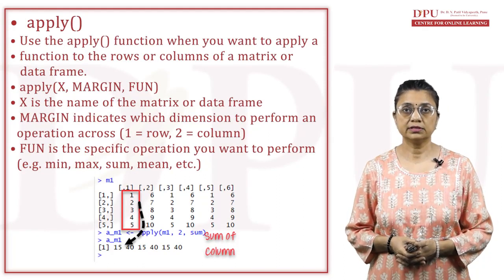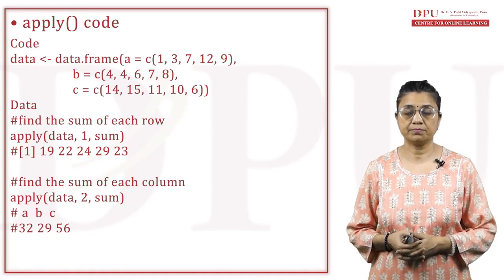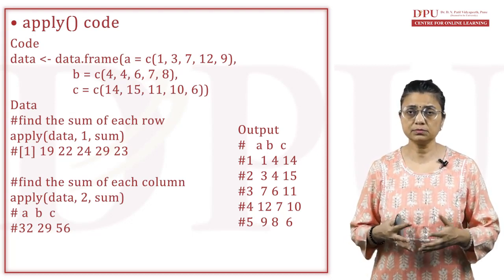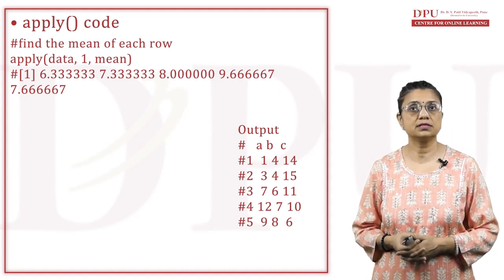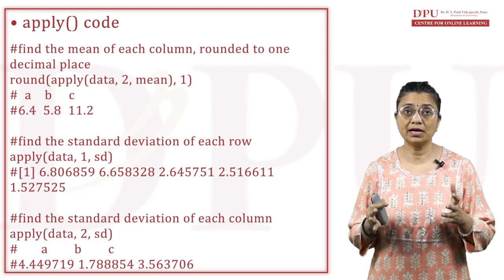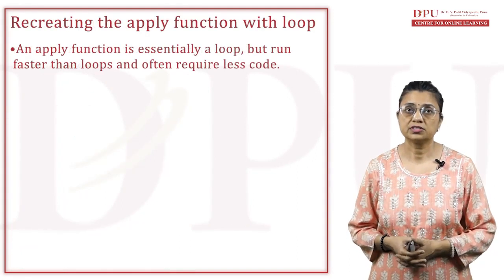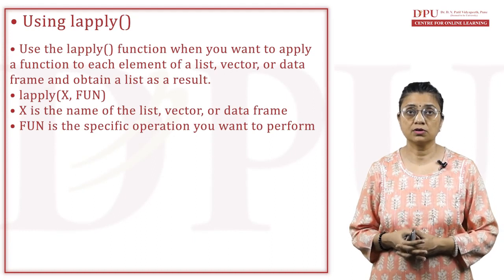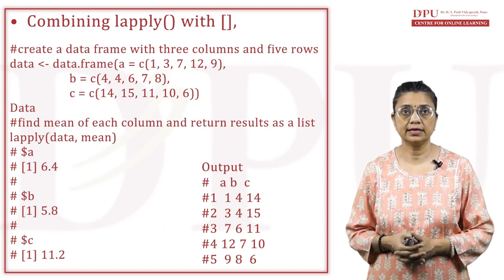Unit 8 What is Apply Family Video 1